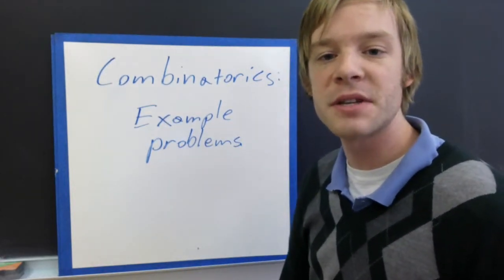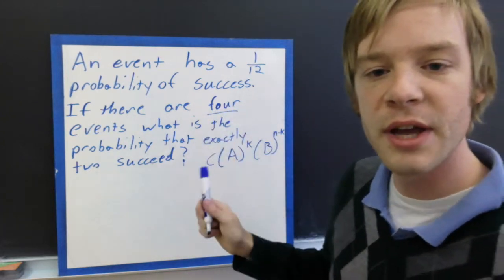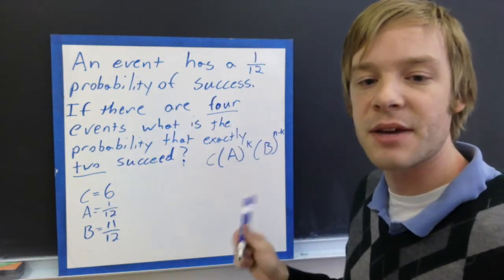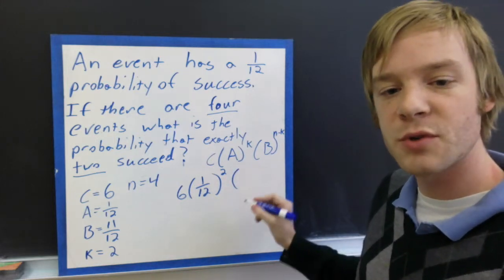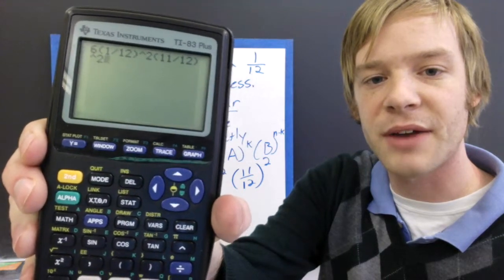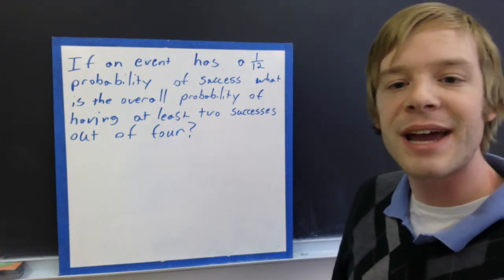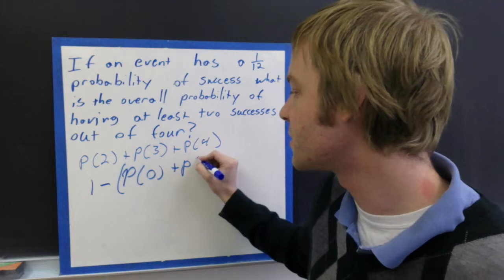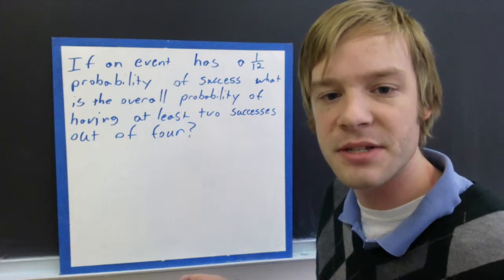Combinatorics: Examples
I go through two different examples of calculating the probability of a situation using combinatorics.